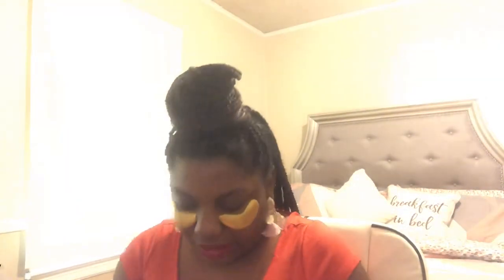Boxy Charm July review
Kaya Elliott
Hueytown, Al 35023

Hey! Try it using my code and we’ll each get $5. LXXBMDS

Have you signed up with Rakuten yet? It’s the best site for earning Cash Back. Get a $10 bonus when you sign up with my invite link and spend $25. It’s free!